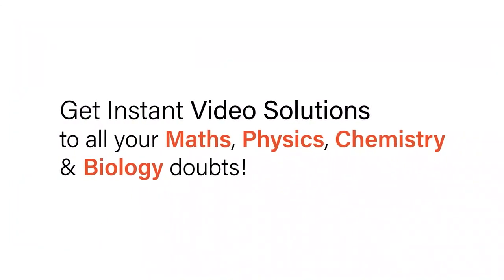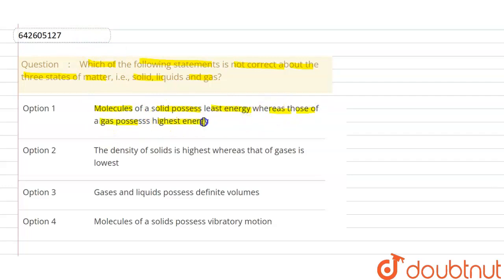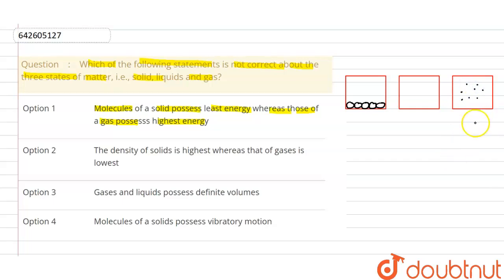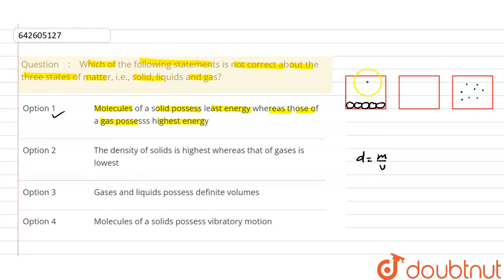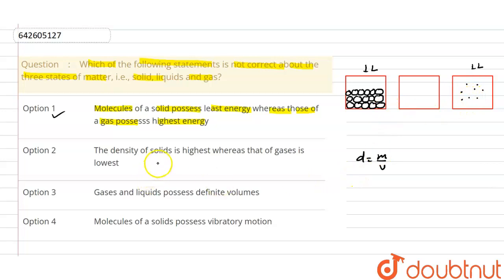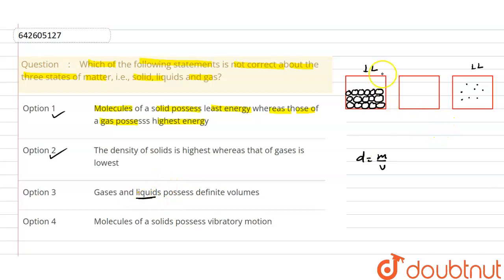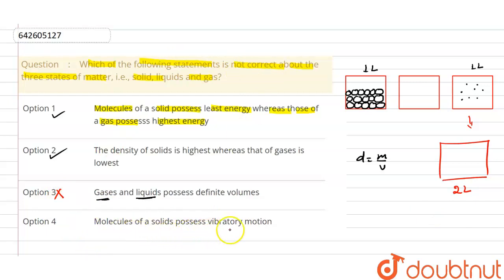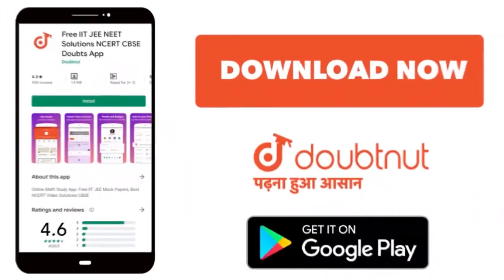Which of the following statements is not correct about the three states of matter, i.e., solid, ...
Which of the following statements is not correct about the three states of matter, i.e., solid, liquids and gas?
Class: 11
Subject: CHEMISTRY
Chapter: GASEOUS STATE
Board:IIT JEE

👉 Have Any Query? Ask Us.